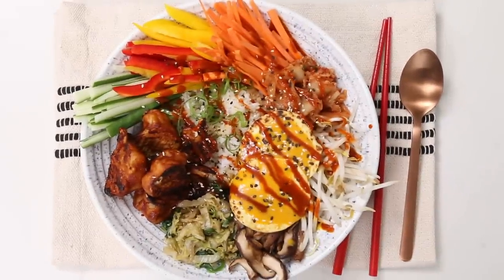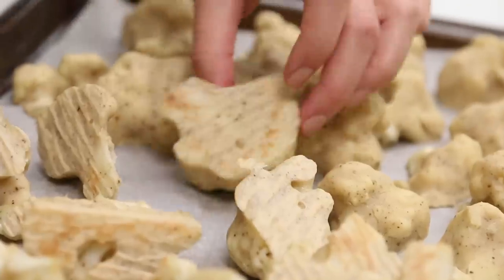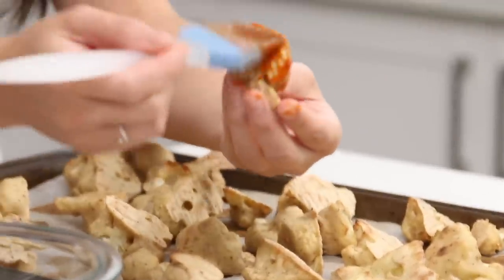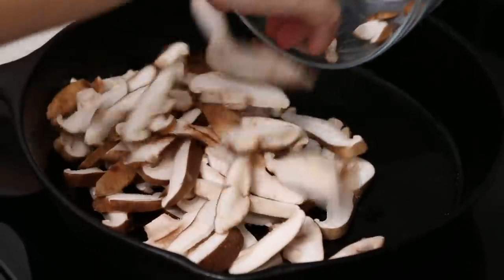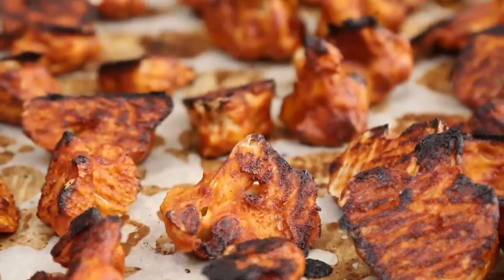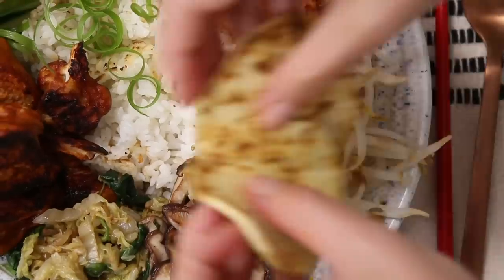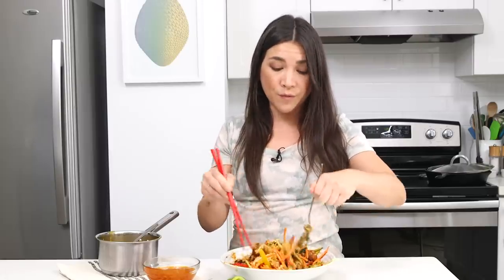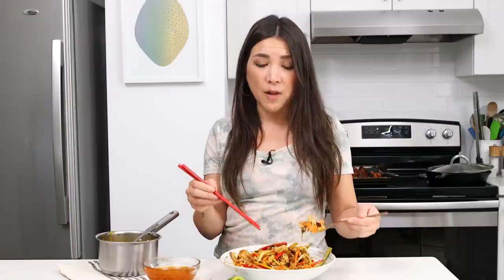vegan bibimbap with crispy gochujang cauliflower | hot for food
ready to feed your face with this vegan bibimbap with gochujang cauliflower, shitake mushrooms, fresh veggies, and a vegan egg!

HOT FOR FOOD'S AMAZON STORE